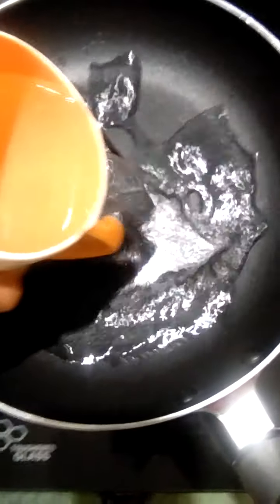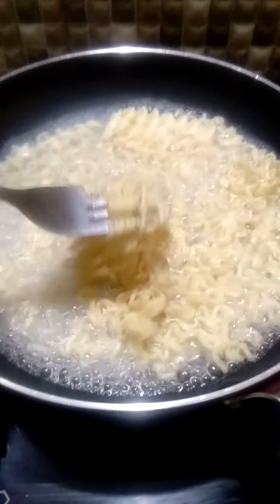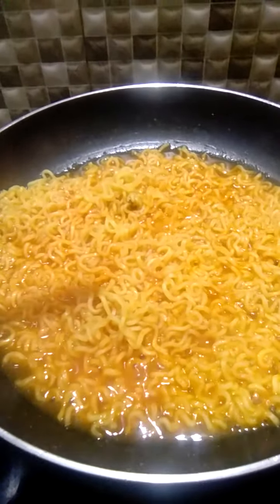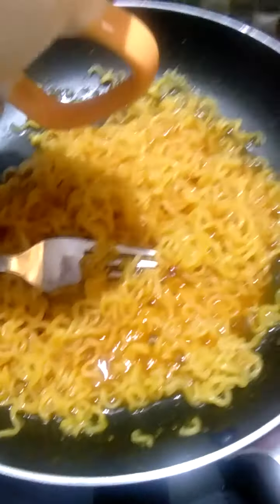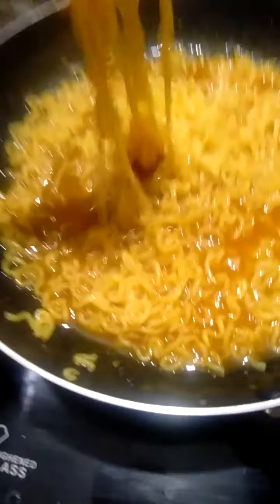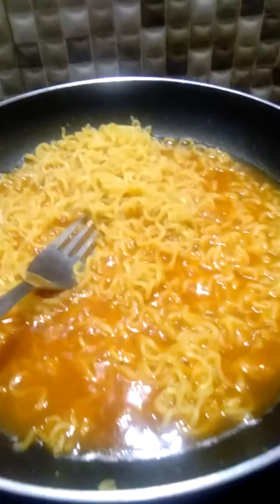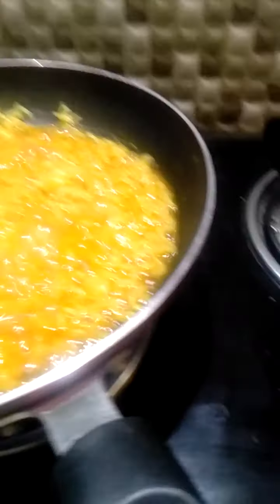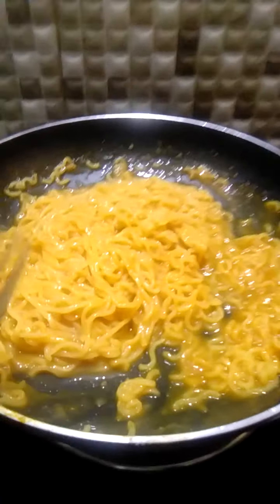Today You Are Learning That How To Make The Cheesiest Maggie 🧀🍝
Hey guys today's video is out!!
Today We are learning that how to make cheesiest Maggie 🧀🍝
are you like my cooking videos!